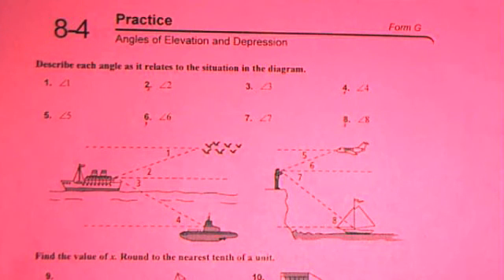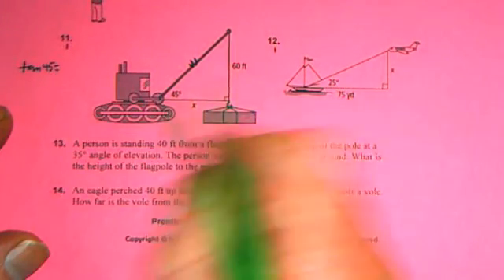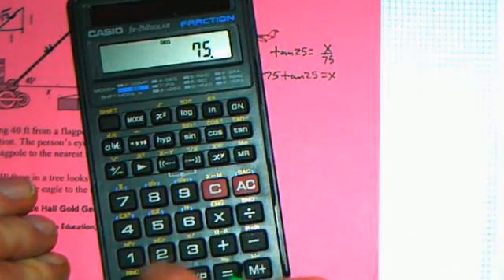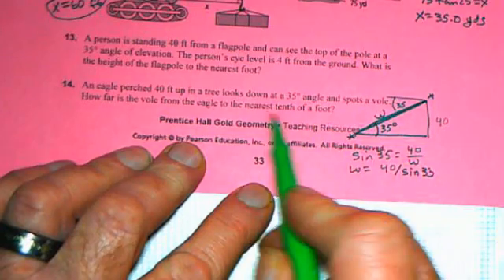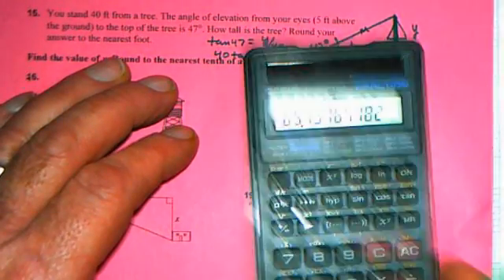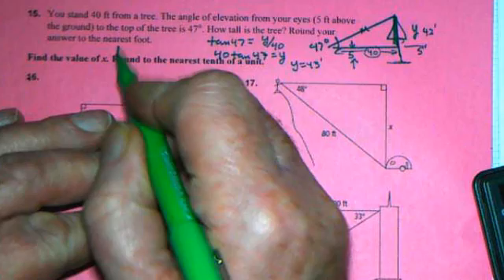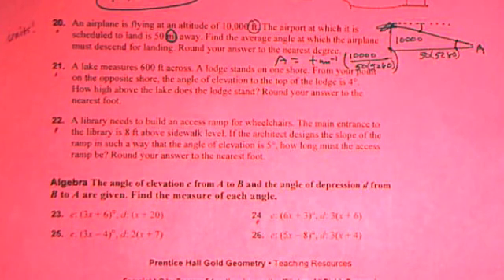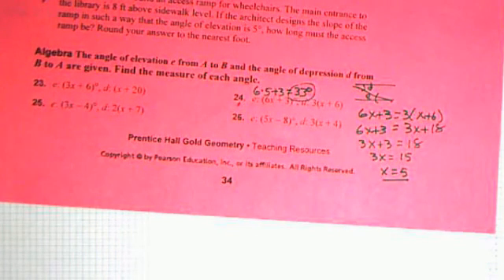5-4 (8-4 Practice) Angles of Elevation/Depression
Sample problems are discussed from the assignment sheet. All involve angles of depression or elevation.